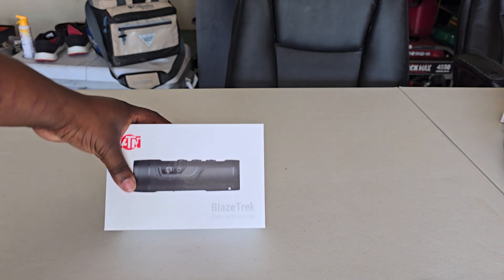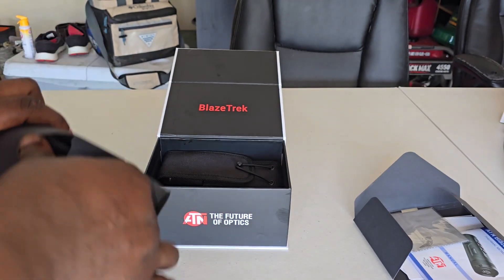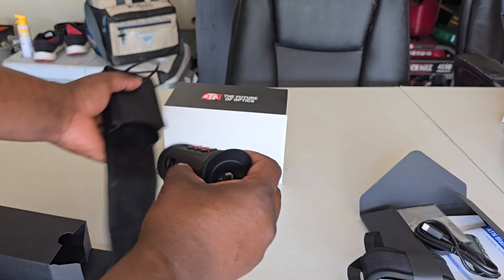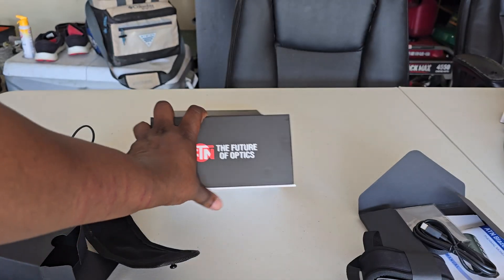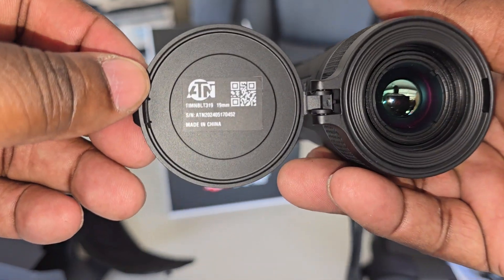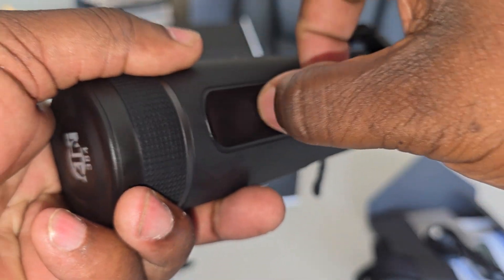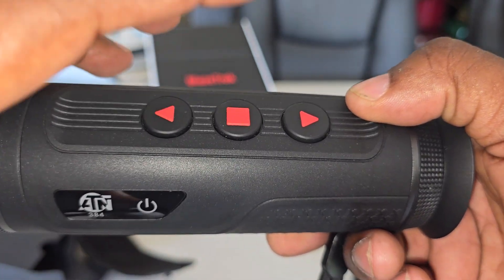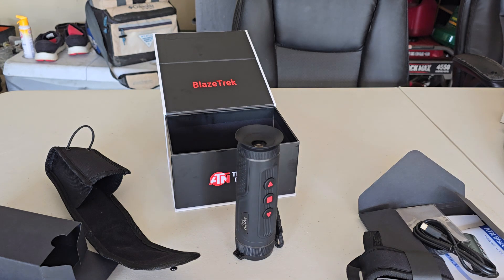ATN BlazeTrek Thermal Monocular @AtncorpOptics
32 GB internal memory, 12 micron sensor, Has different models to choose from. Multiple viewing modes. You can also record and snap a picture. Built-in WIFI and App connectivity. Its very compact and lightweight, 9 hour battery life. Lens is 19 mm the eye relief is 15 mm